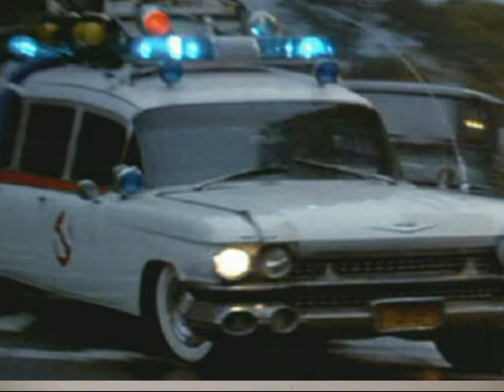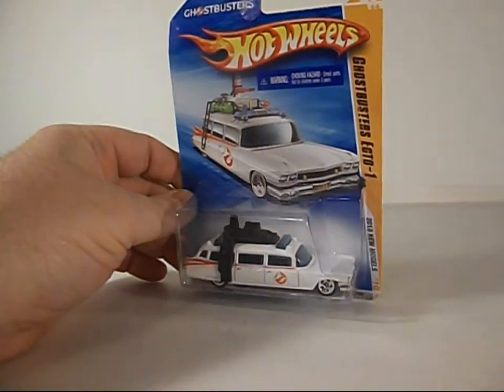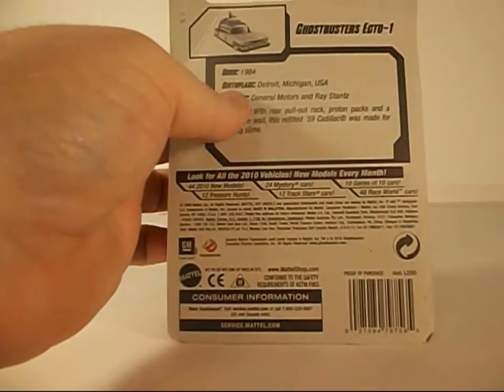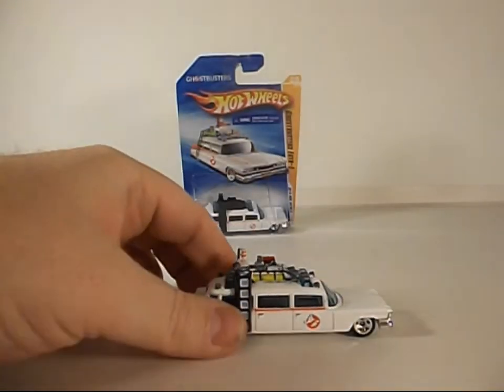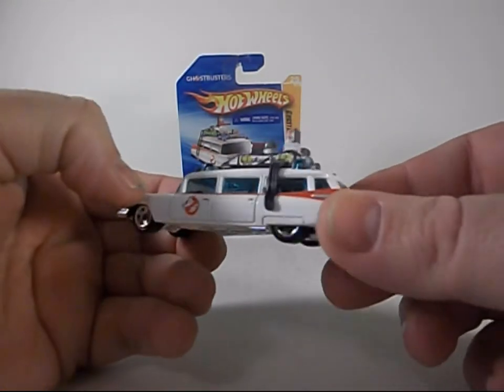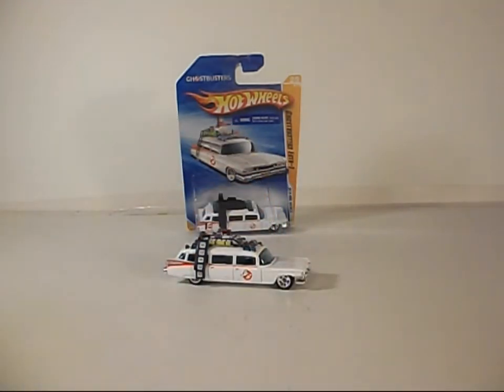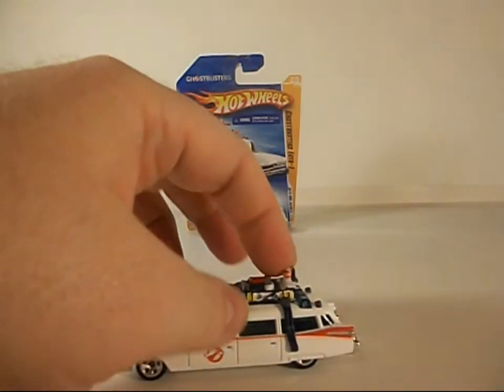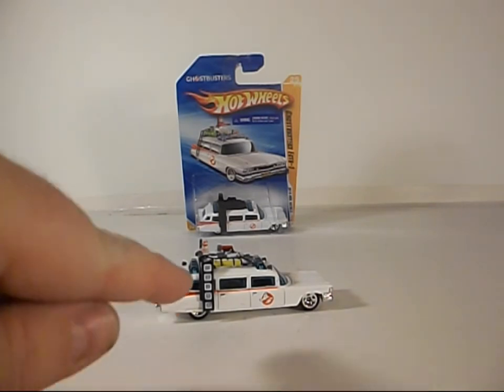Hot Wheels 2010 Ecto-1, A Quicky Review!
Just a quick look at the Ecto-1 from 2010 :)